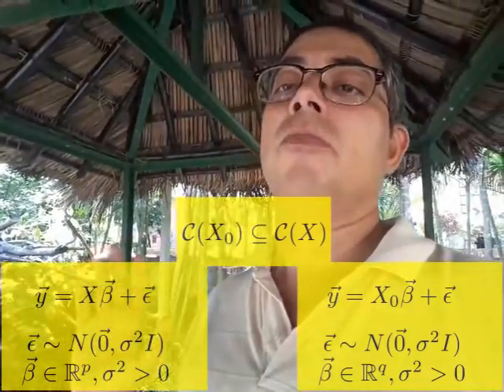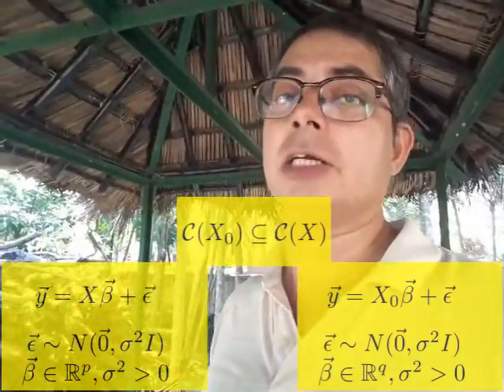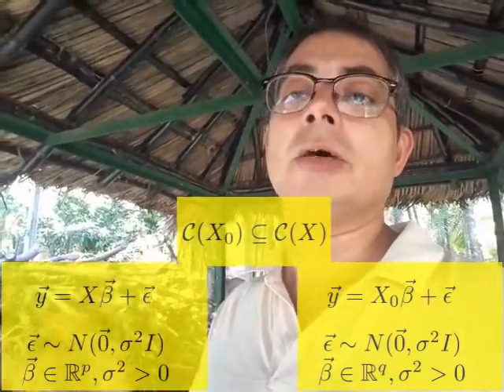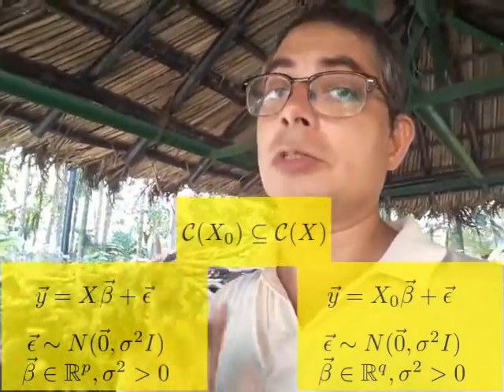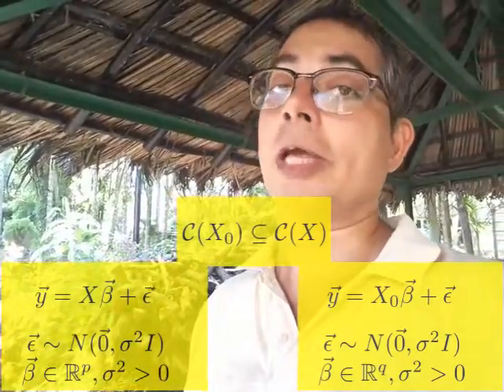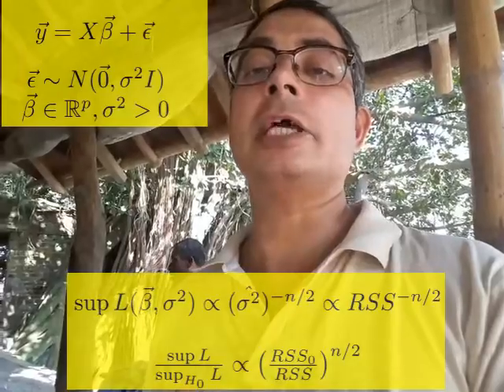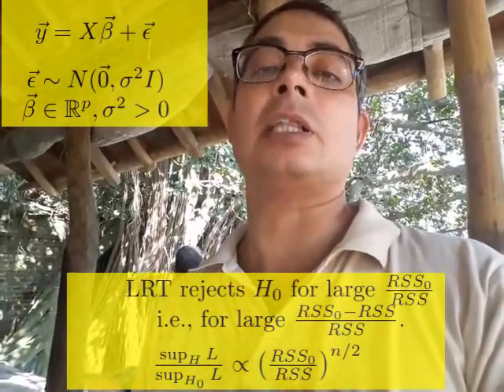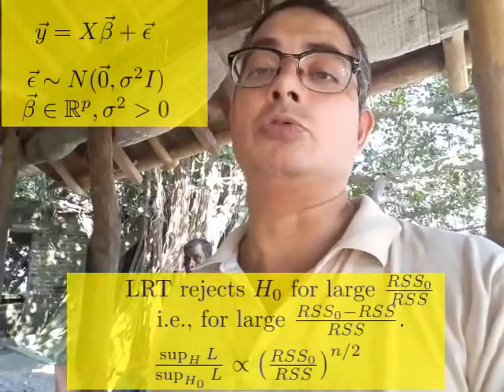Lecture 20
Test of hypotheses (part 2)